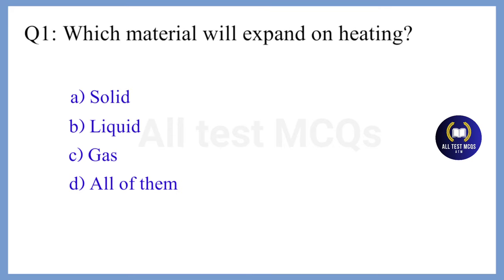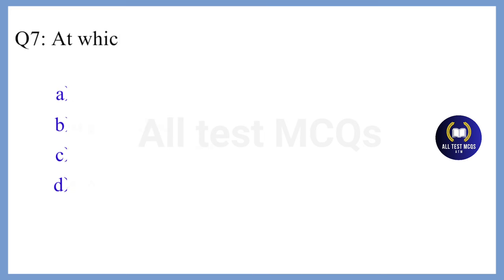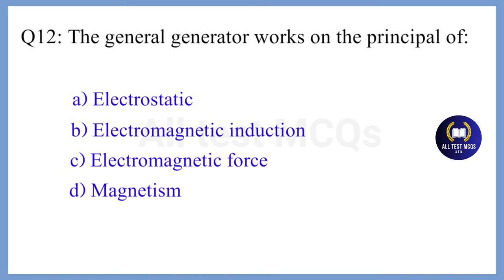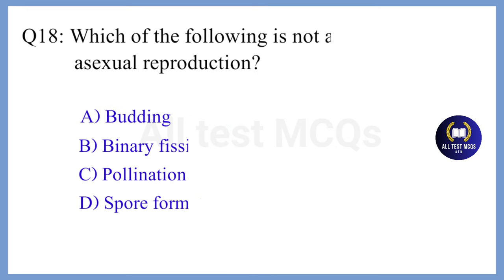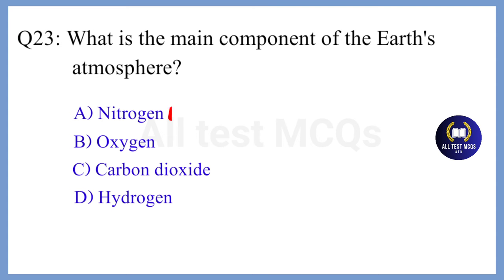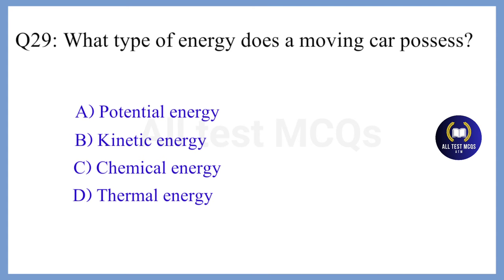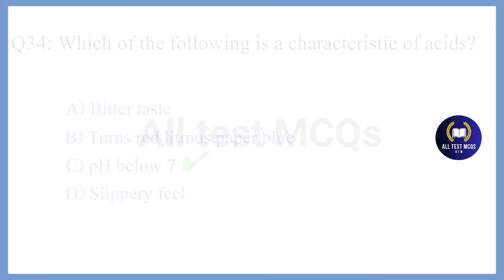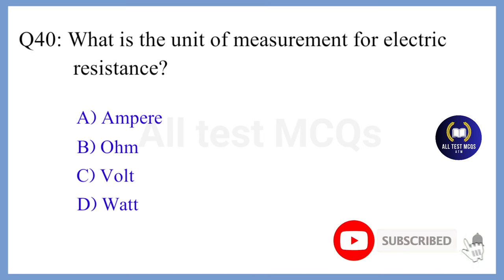science Mcq 2024 | top 40 general science MCQ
today we have covered most important class 8th general science mcq for all competitive exam.

40 science questions,
science mcq 8th class,
science mcq class 9 2024,
9th mcq science,
9th paper 2023 science,